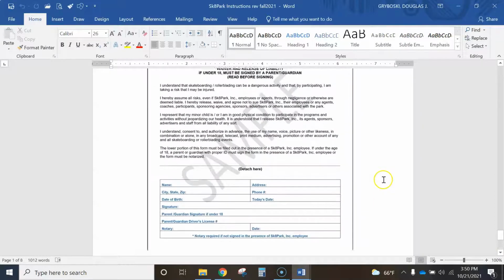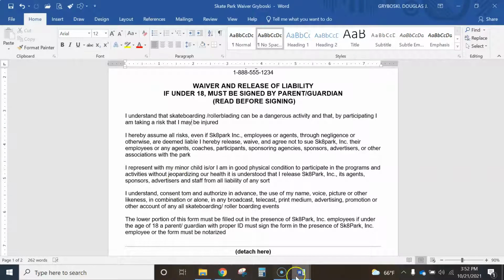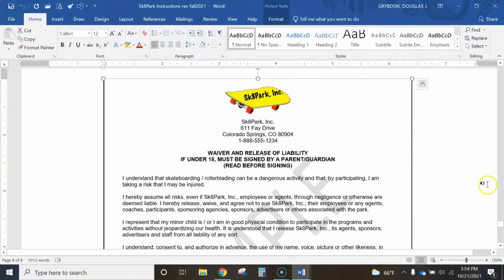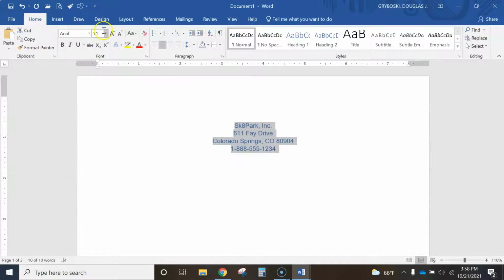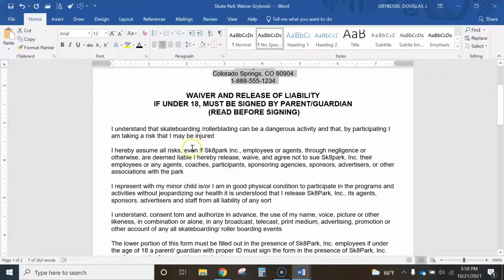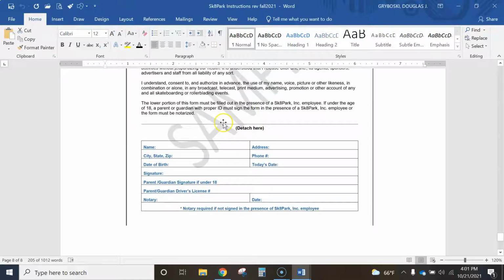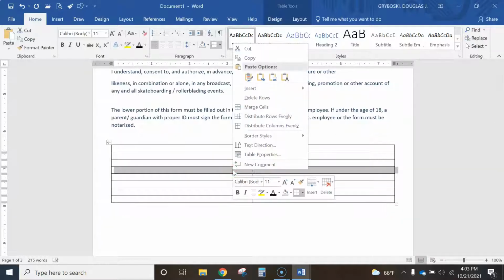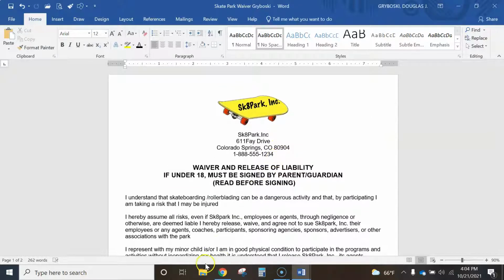Liability Waiver - Tips to Get You Started